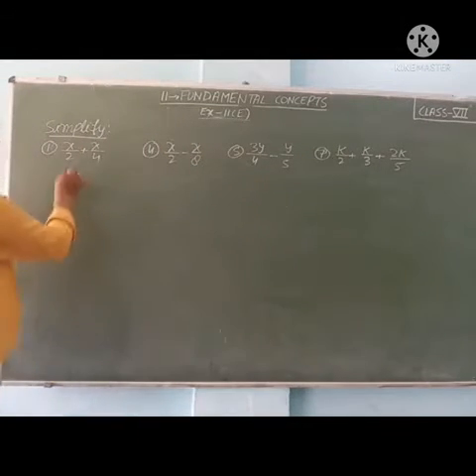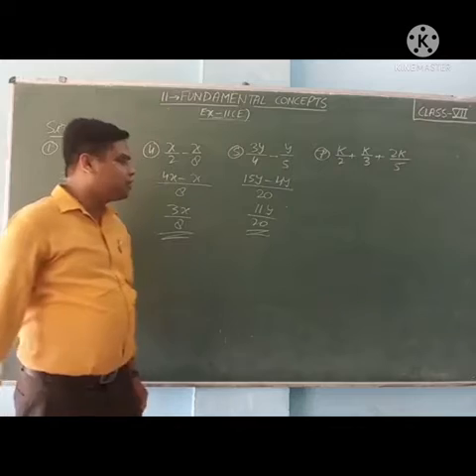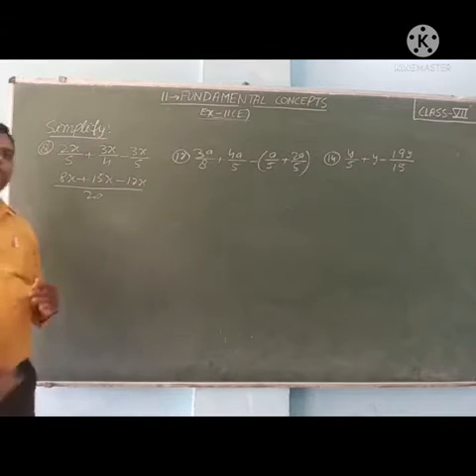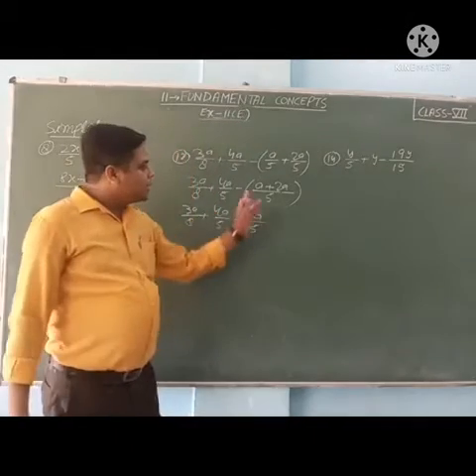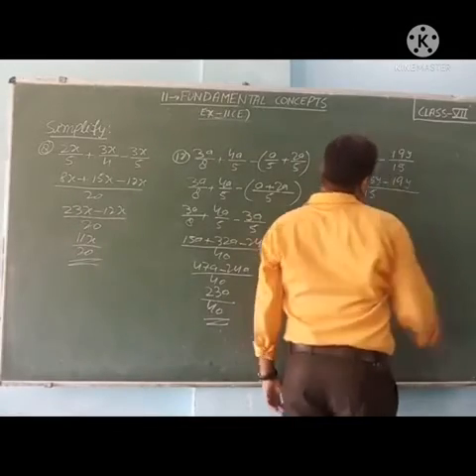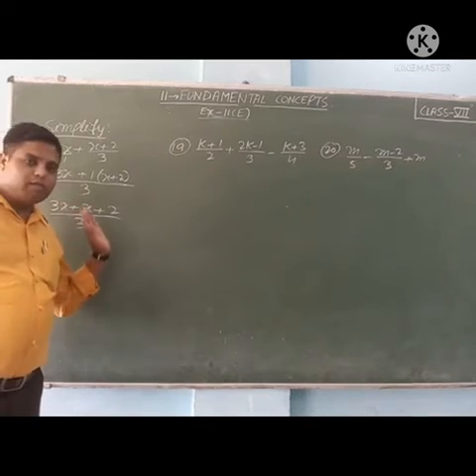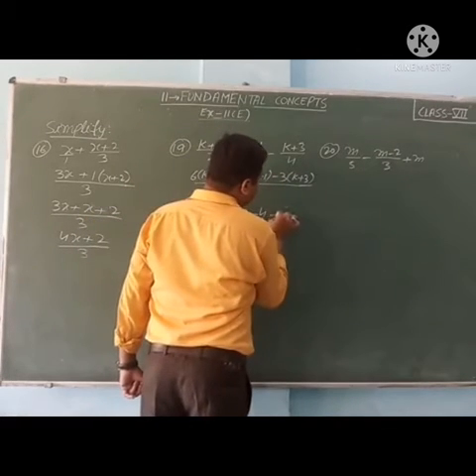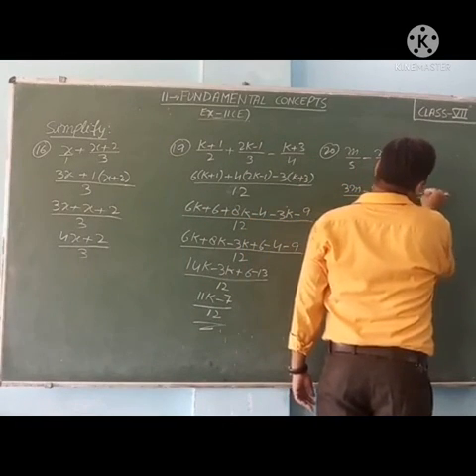Class-7 11-Fundamental Concepts Part 6 Ex-11(E)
Class-7
11-Fundamental Concepts
Part 6
Ex-11(E)